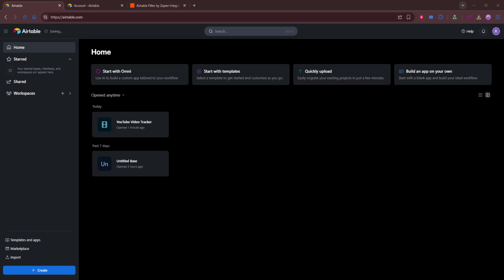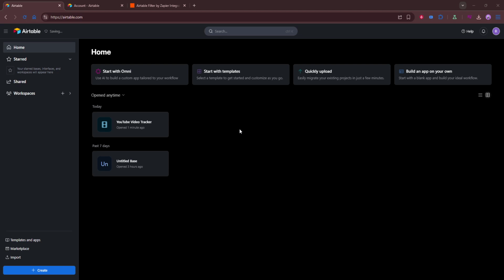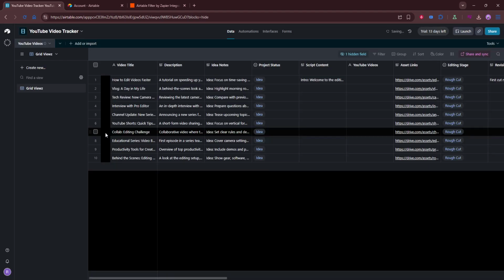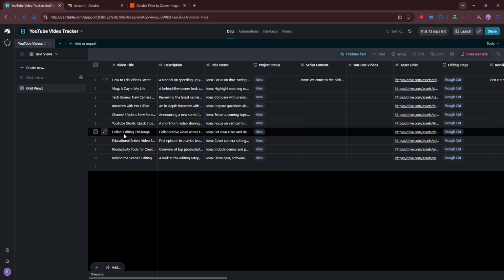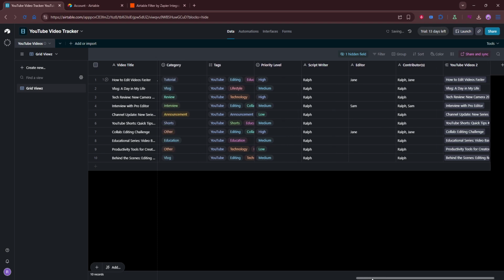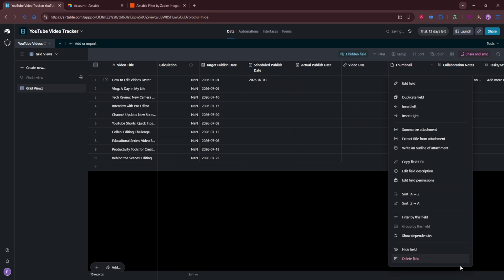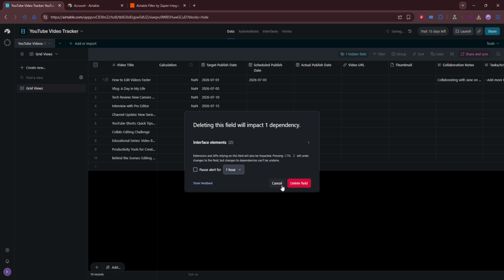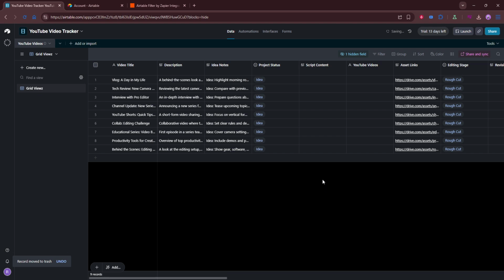What Happens When You Delete a Record in Airtable [Step By Step Guide]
In today's video we cover What Happens When You Delete a Record in Airtable [Step By Step Guide]